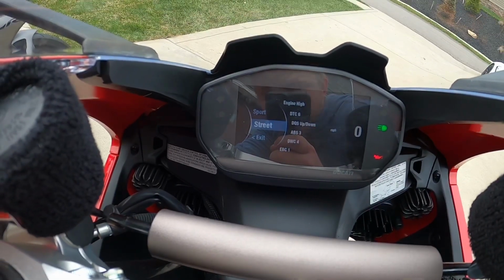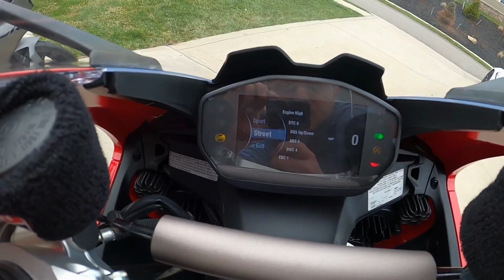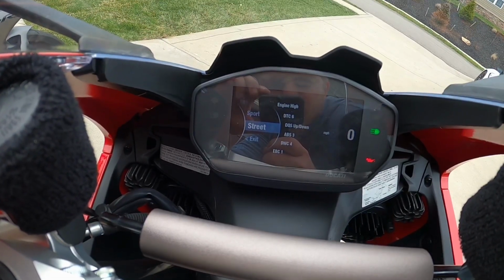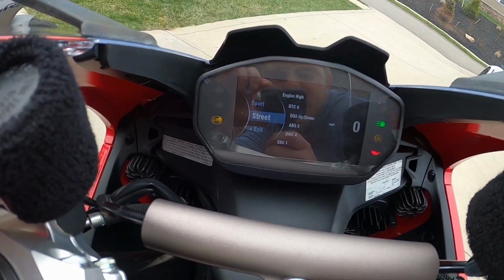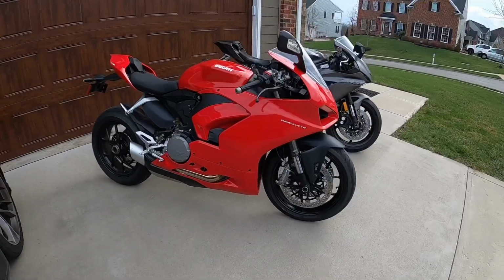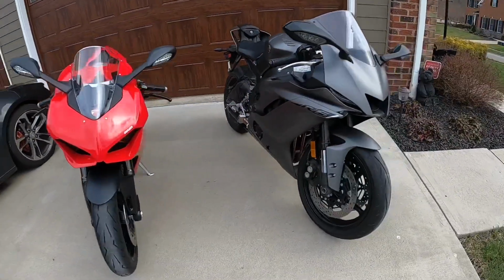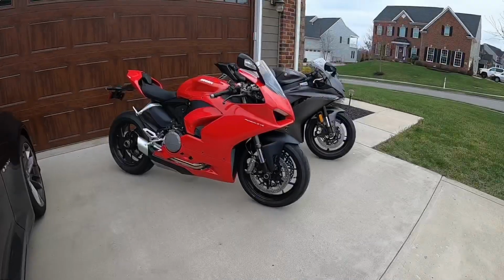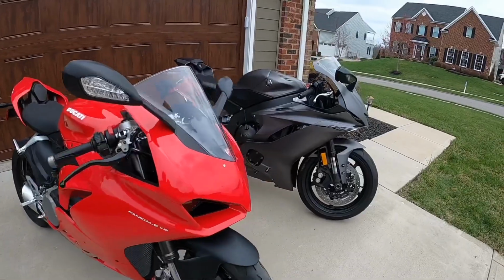Ducati Panigale V2 vs Yamaha R6 || Complete breakdown comparison || Which is better?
Today I will be comparing the 2020 Ducati V2 and the (17-20) Yamaha R6. Is the Ducati worth the extra money? Which do I prefer?